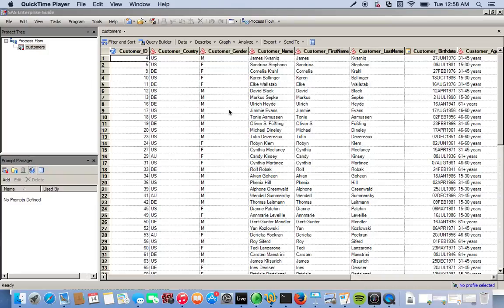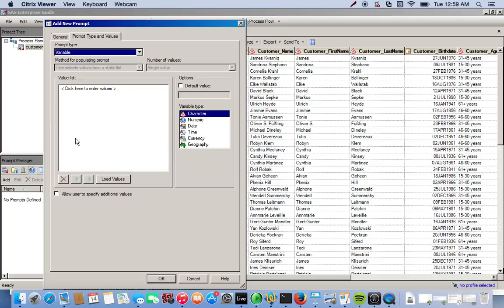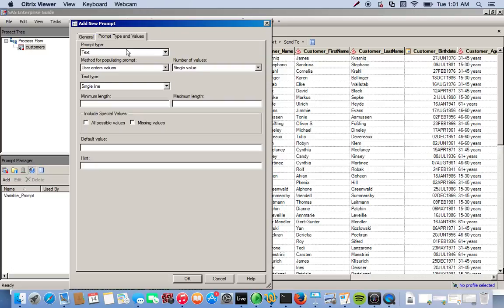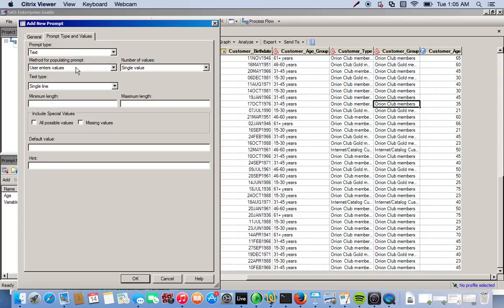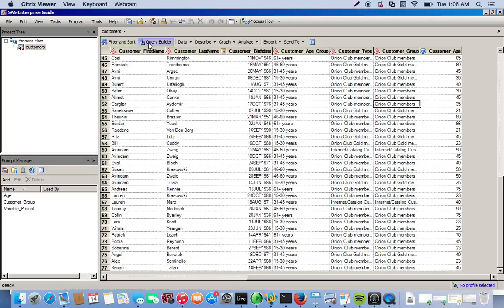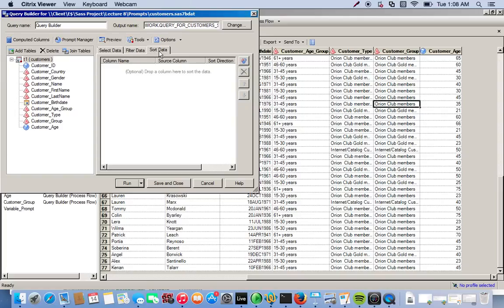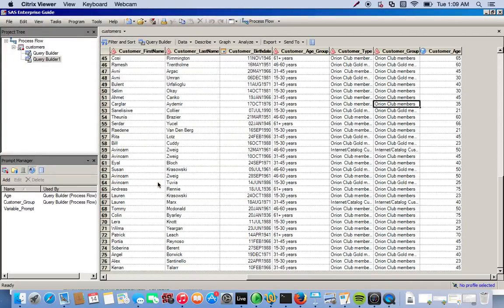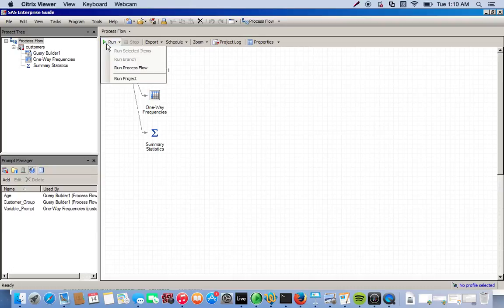L8 Variable Type Prompts in Tasks in SAS EG